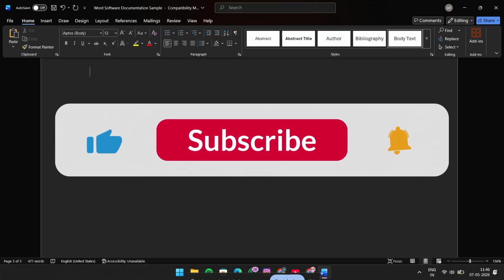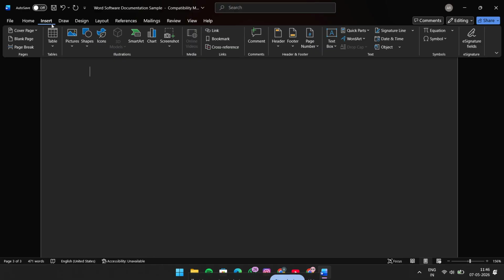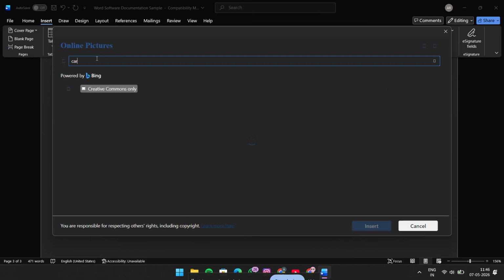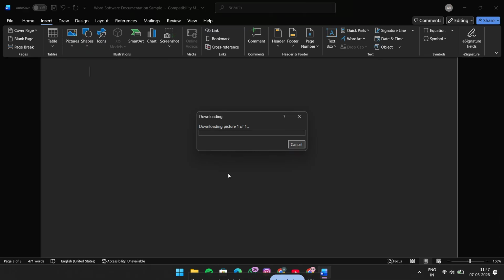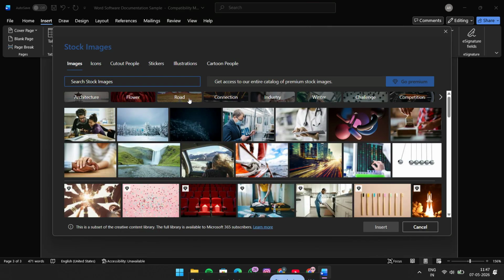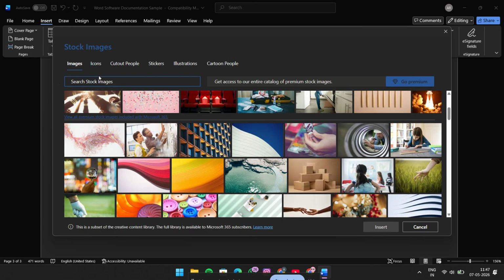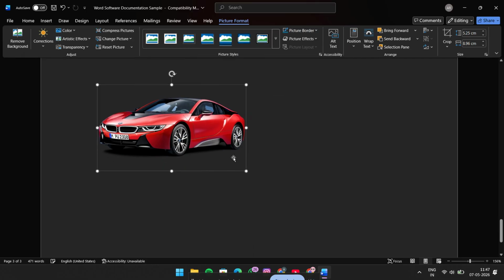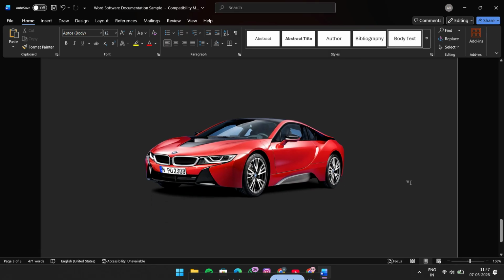How To Insert Clip Art In Microsoft Word [Easy Step-By-Step Guide]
Learn how to insert clip art in Microsoft Word using Online Pictures or Stock Images in newer versions. This easy tutorial walks you through the exact steps to search, insert, and resize images in Word.

🕚Timestamps:
0:00 Intro
0:24 Open the Insert tab
0:45 Use Online Pictures in older versions
1:18 Search for clip art keywords
1:45 Insert the image into your document
2:05 Use Insert  Pictures  Stock Images in newer versions
2:38 Resize and format your image
2:58 Outro

✍️What You'll Learn In This Video:
• How To Insert Clip Art In Microsoft Word
• How To Use Online Pictures In Microsoft Word
• How To Find Stock Images In Newer Versions Of Word
• How To Search For Clip Art Using Keywords
• How To Insert Images Into A Word Document
• How To Resize And Move Images In Microsoft Word
• How To Format Pictures For A Cleaner Document Layout
• How To Add Visuals To Make Word Documents Look Professional

💡Pro Tips:
• Use short, specific keywords for better image results
• Try stock images if Online Pictures is not available in your version
• Drag image corners to resize without stretching
• Use text wrapping to keep your layout neat
• Insert visuals that match the tone of your document